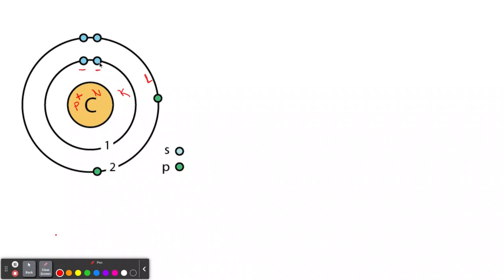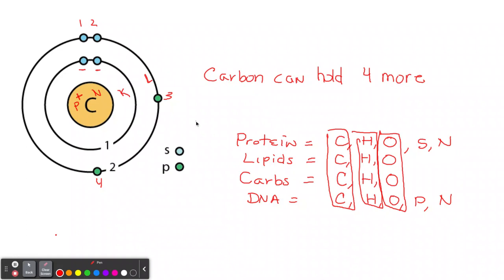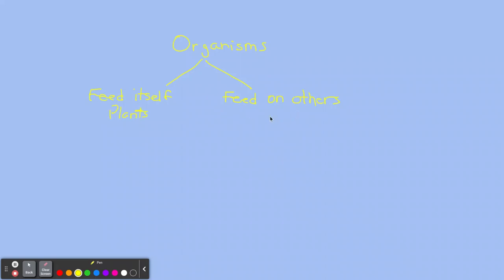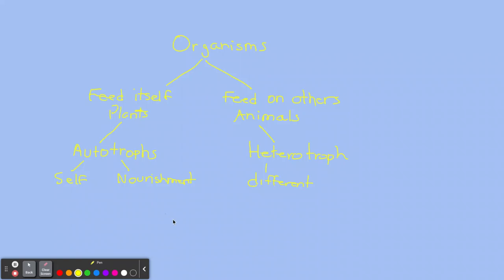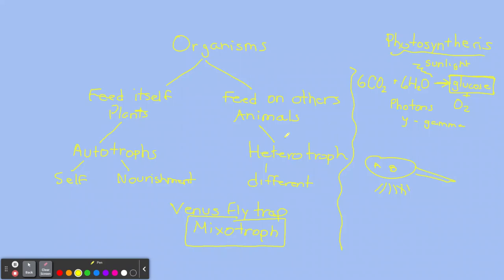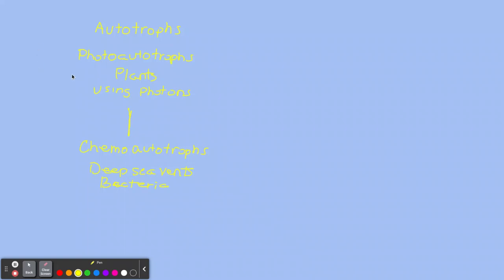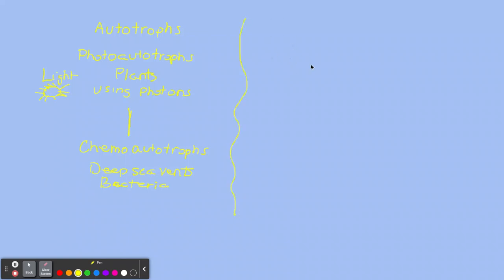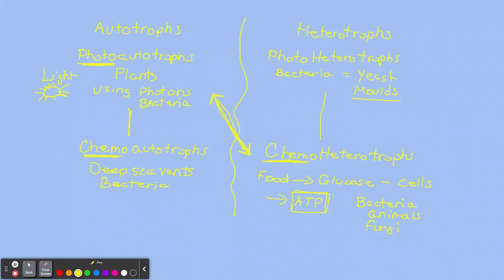Carbon, Energy and the 4 Types of Life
Autotrophs and Heterotrophs